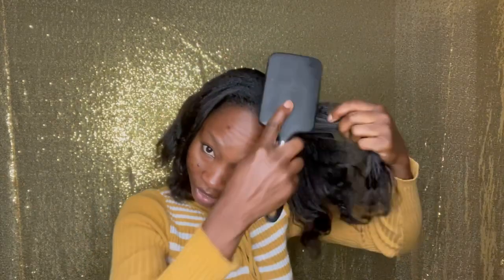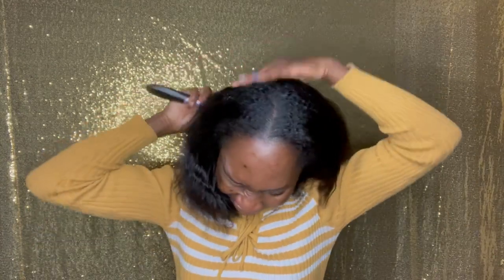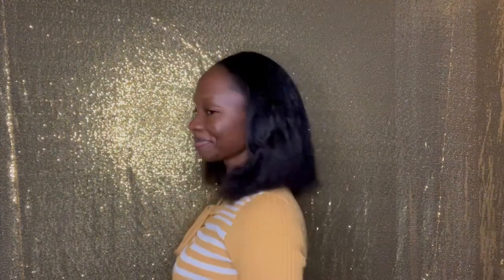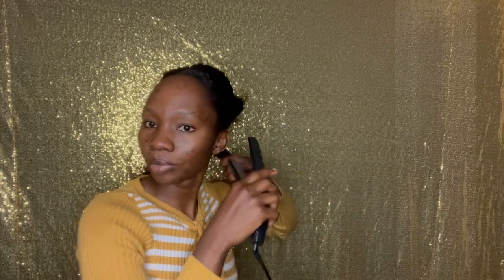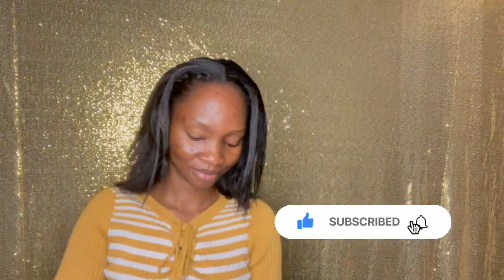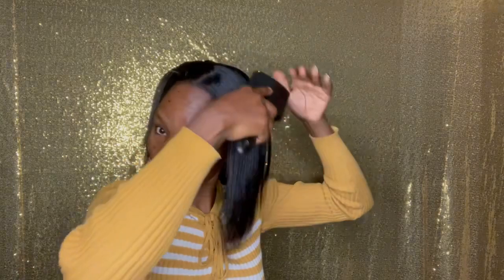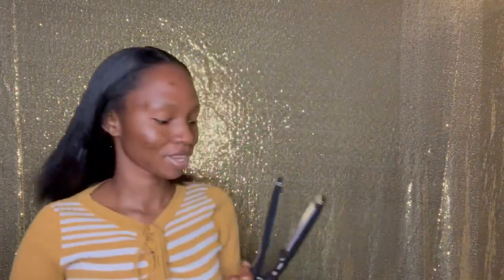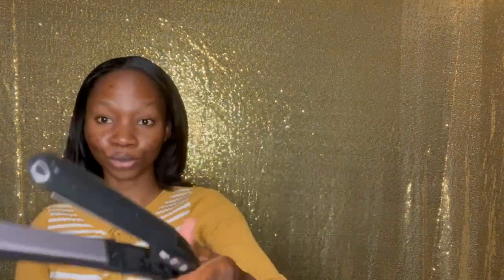Watch me flat iron my hair after 4years